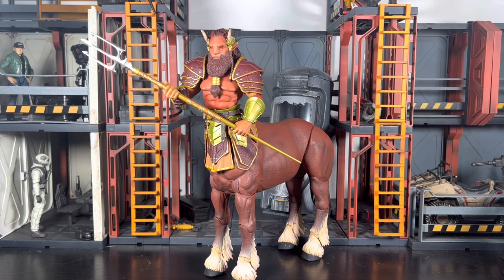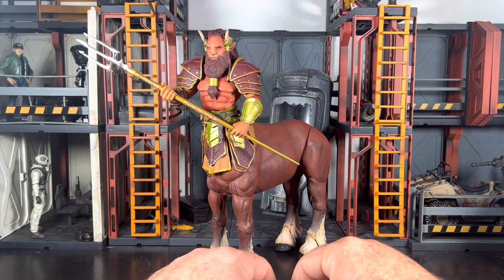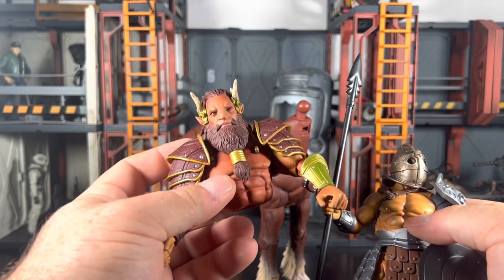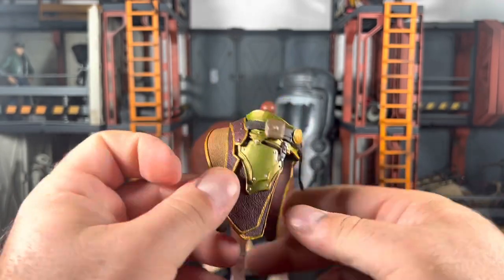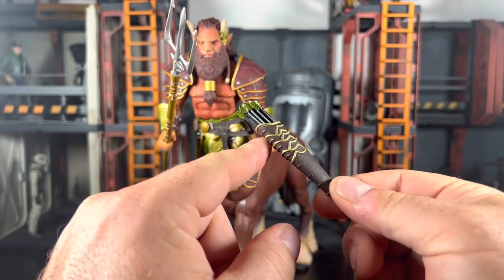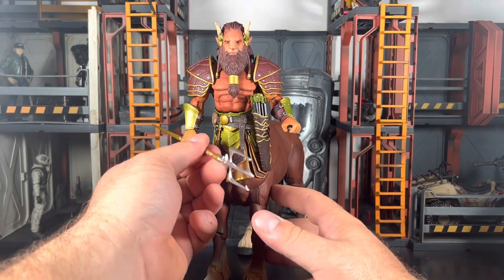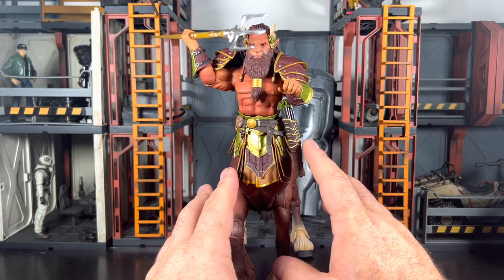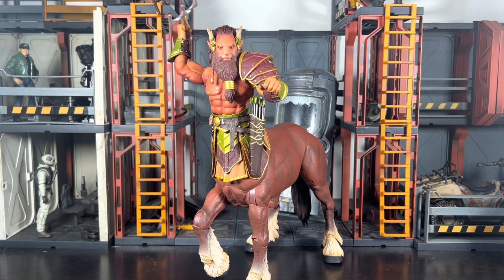Mythic Legions APHAREUS Review